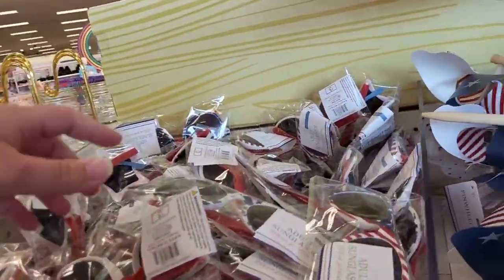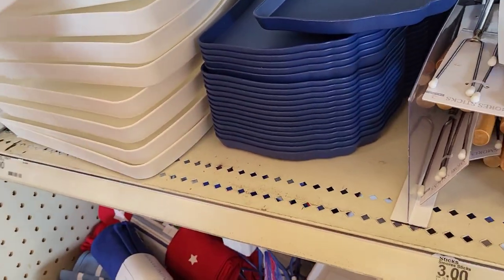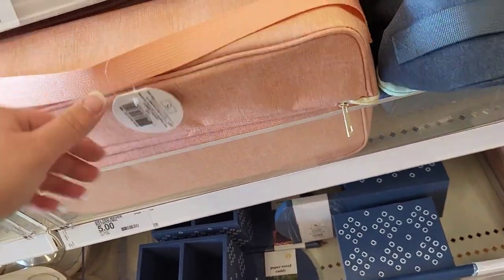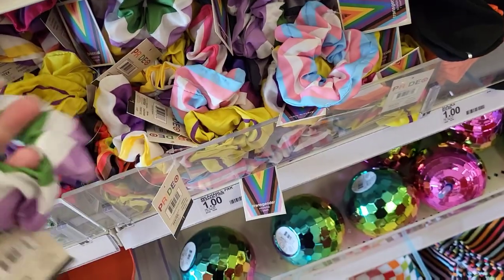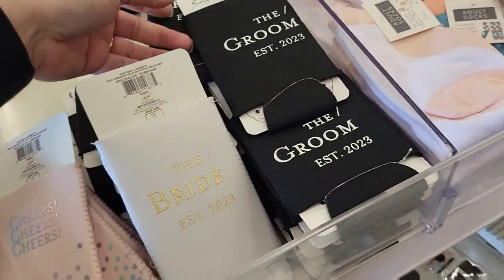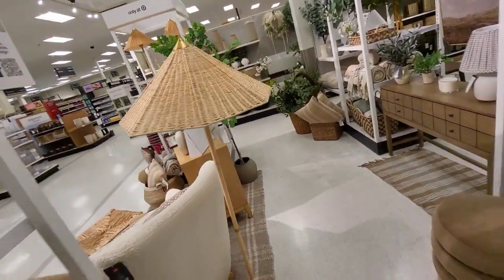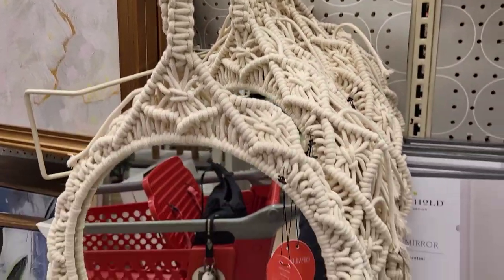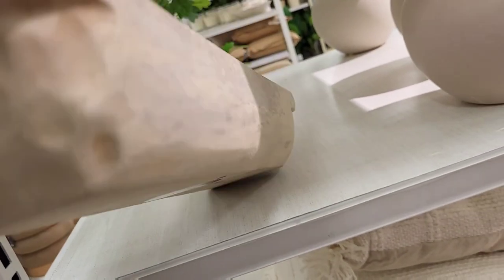Target Shop with me | Bullseye Playground and Home Decor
Shop with me in Target today in their bullseye Playground finds and some awesome home decor finds!!! Love me some Target!

Brandi